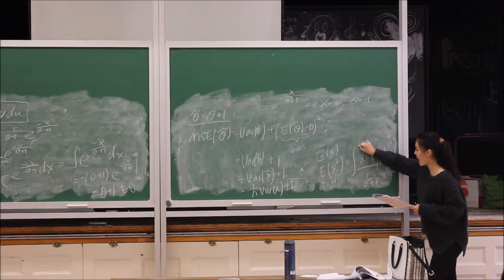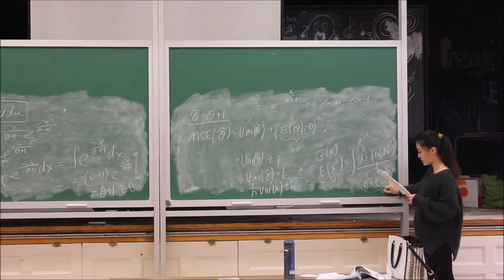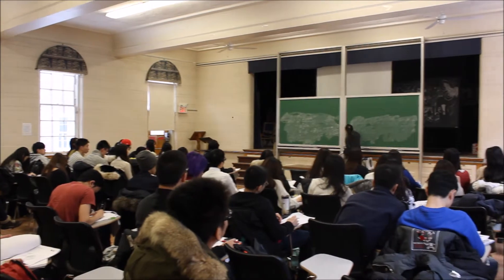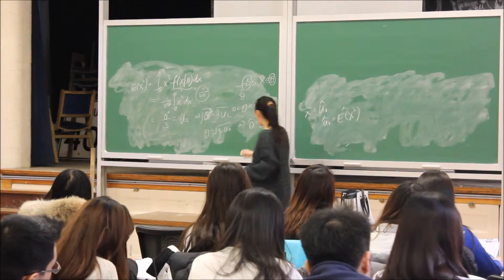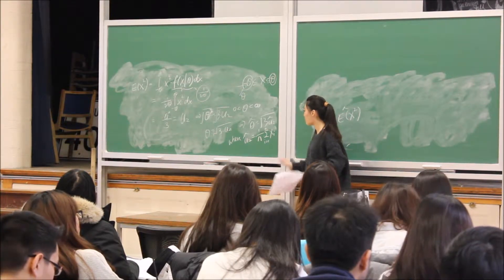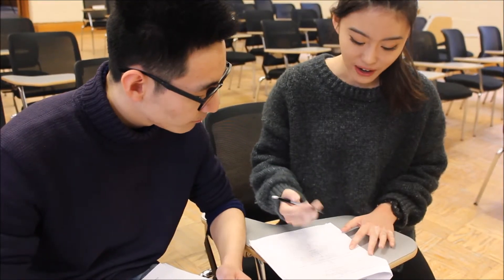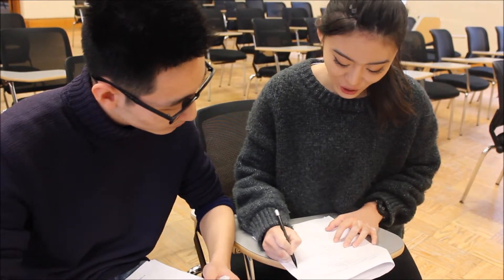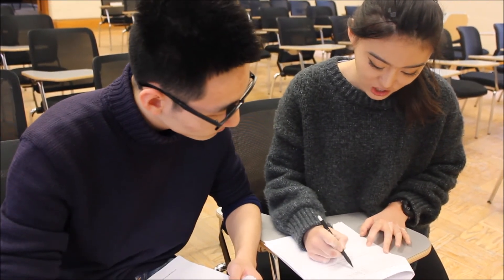STA261 Midterm Review Session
Fan Wang - Bluekey Education
STA261 Midterm Review - Feb. 8. 2015